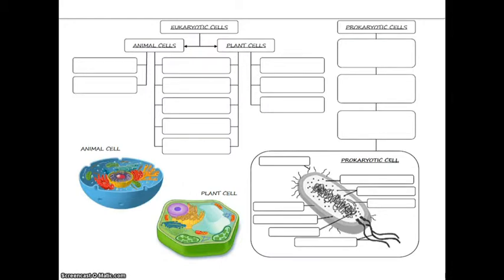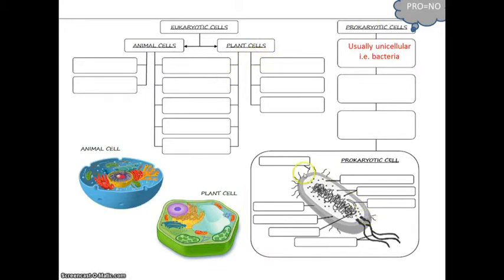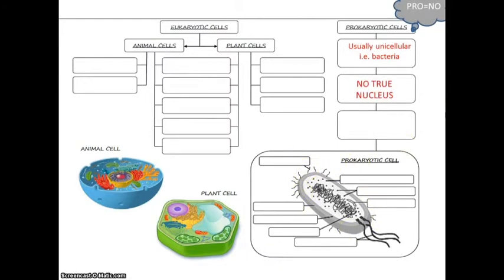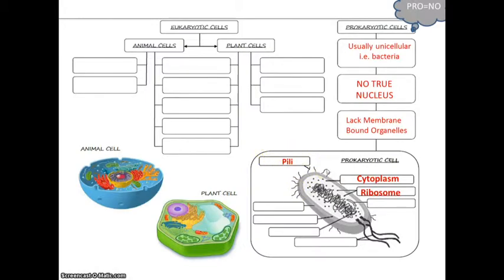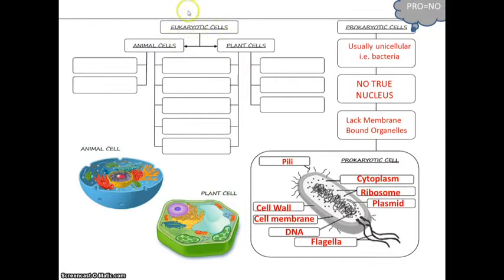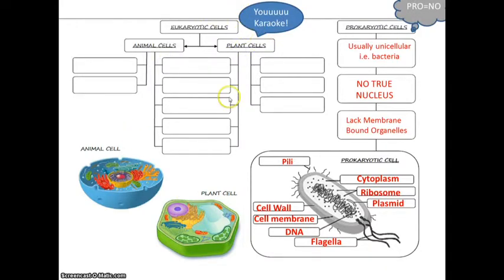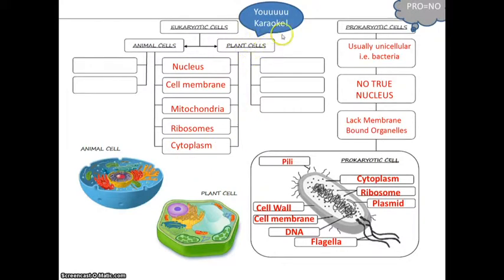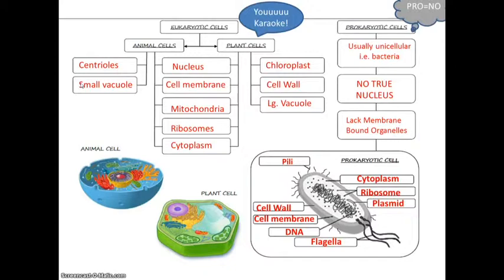Prokaryotic vs. Eukaryotic Cells